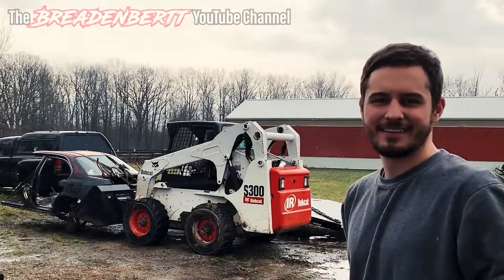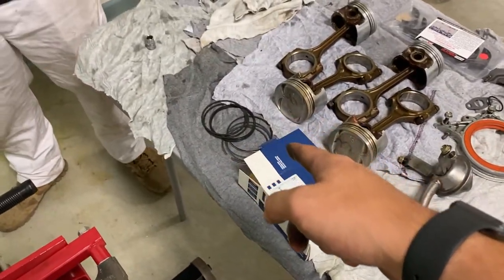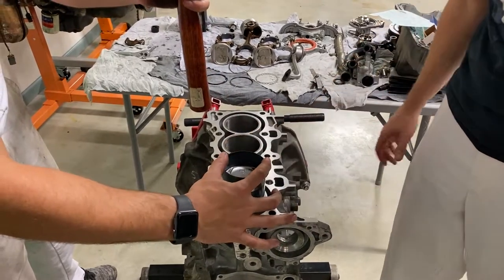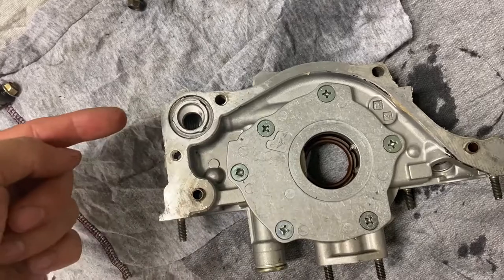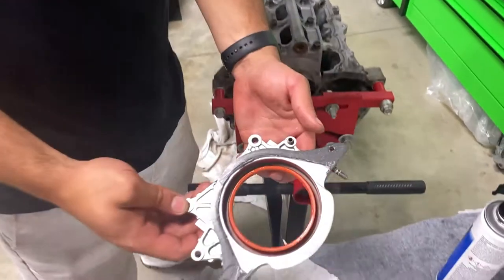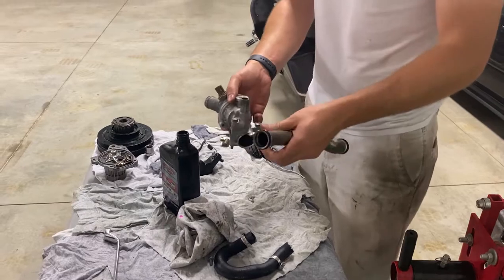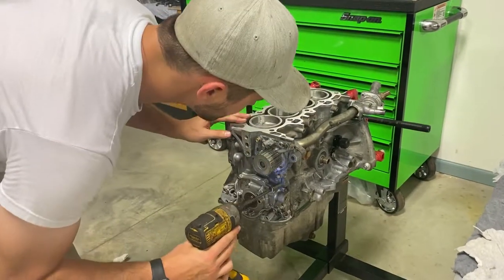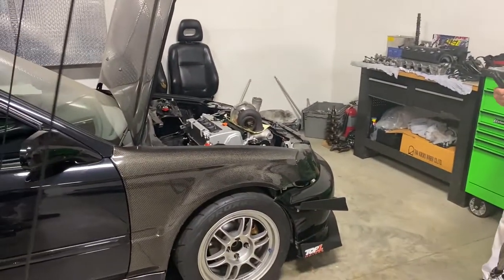The Turbo D16 EK Civic Champ Car SHORT BLOCK Build - 10 Days Until Mid-Ohio!!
In this episode we build the short block for the turbo endurance car! We go through the in's and out's of building a D-series short block and what we did to make a stock engine a little better!

Drop any questions, concerns, criticisms... in the comments!